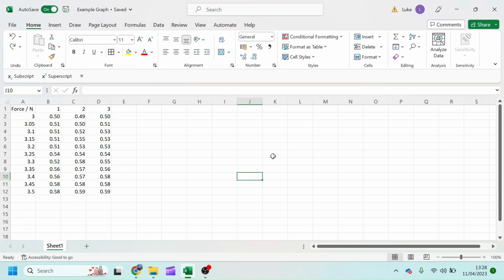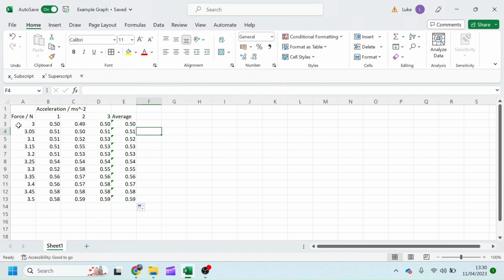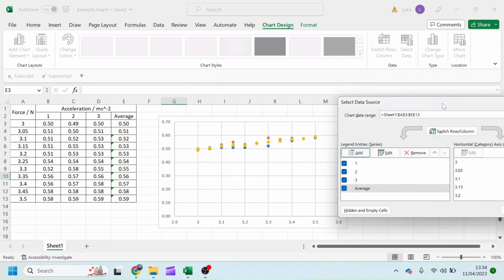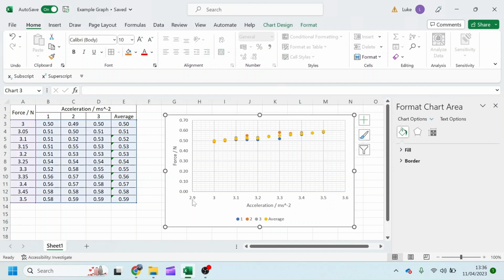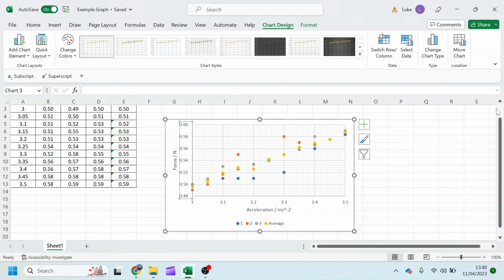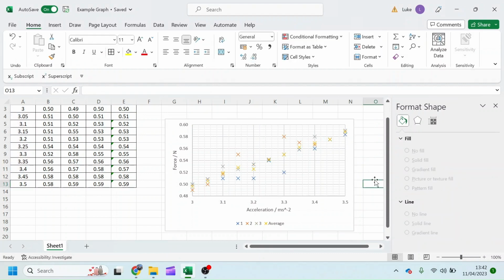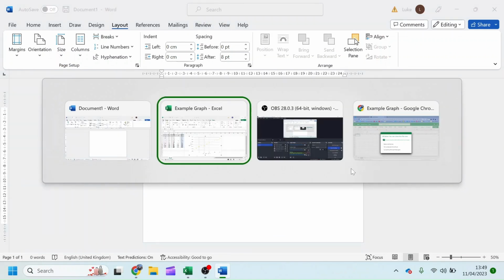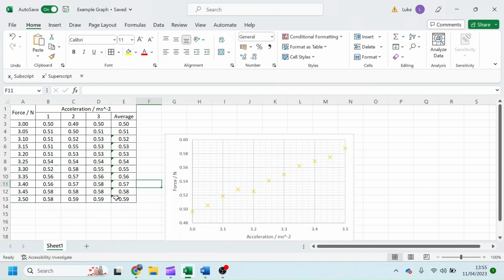A-Level Physics Graphs